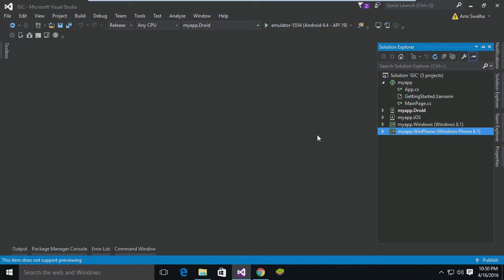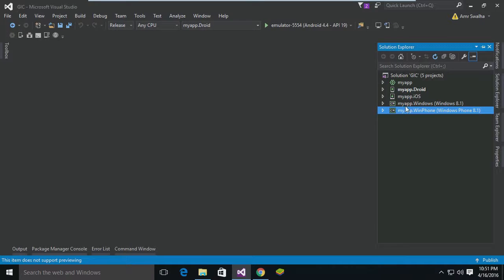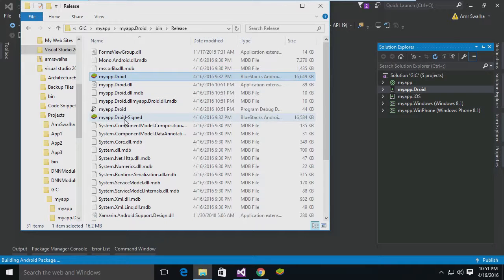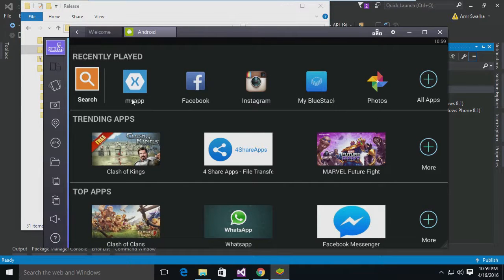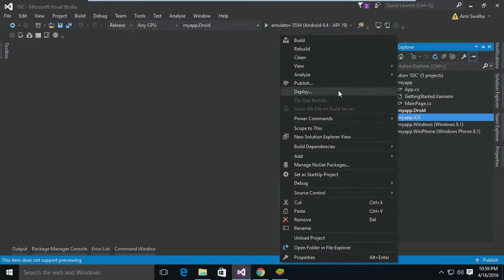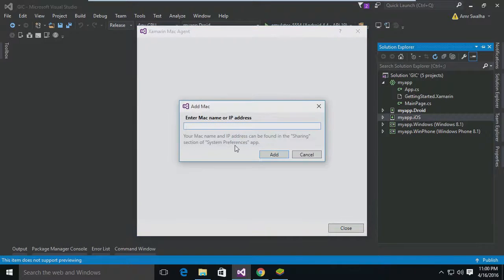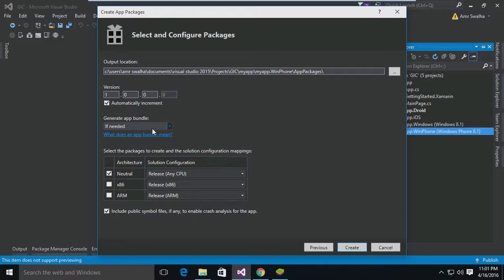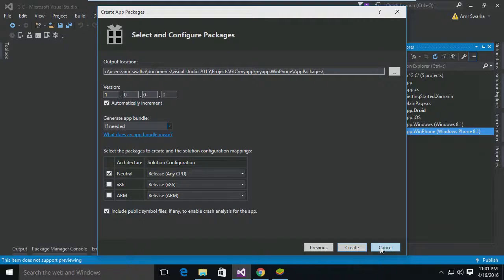Xamarin Tutorials - Xamarin Forms - Publish the xamarin project into different platforms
Hello and welcome. In this tutorial you will see how you can publish your xamarin project into different platforms.